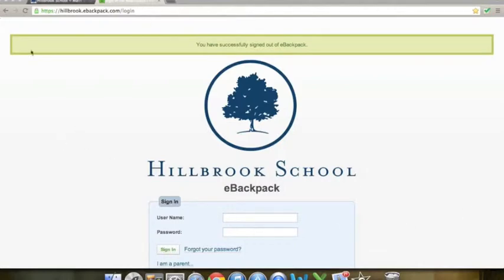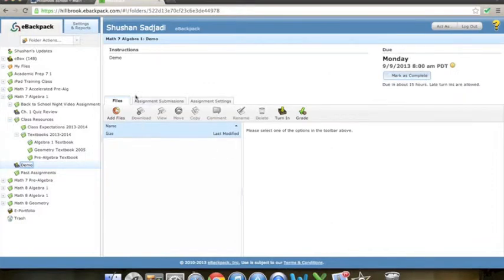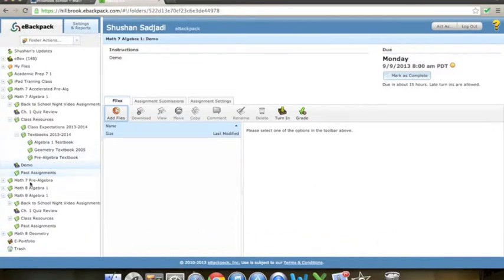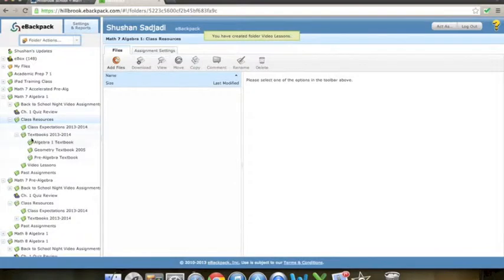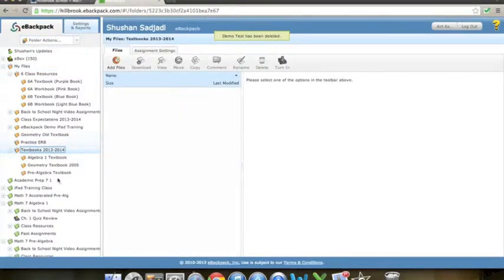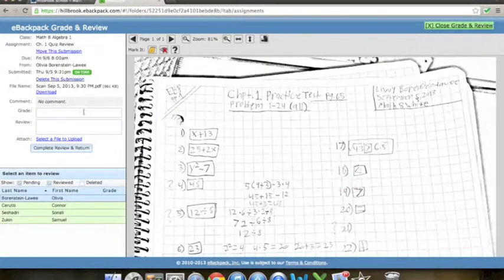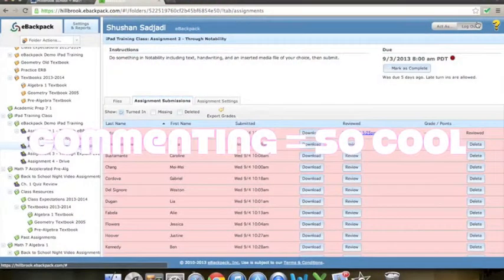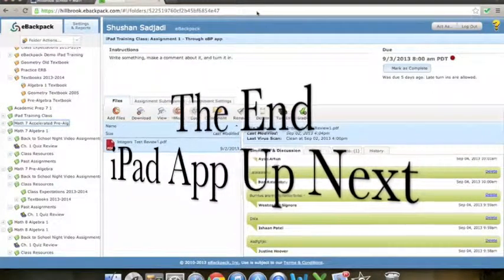Tutorial eBackpack Website Final